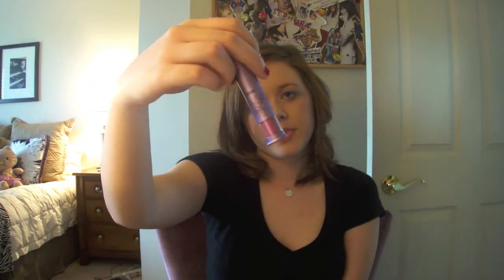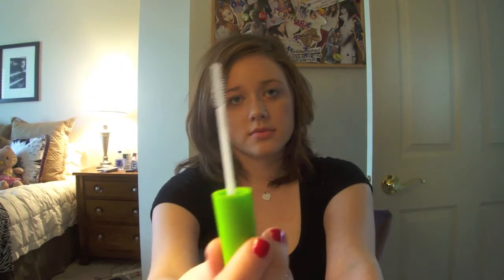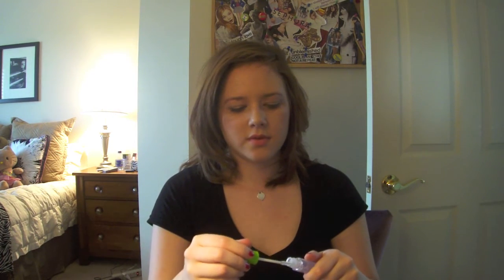5 Uses For Clear Mascara!